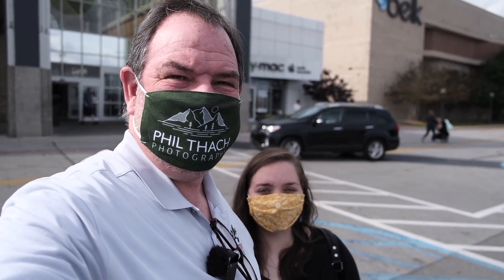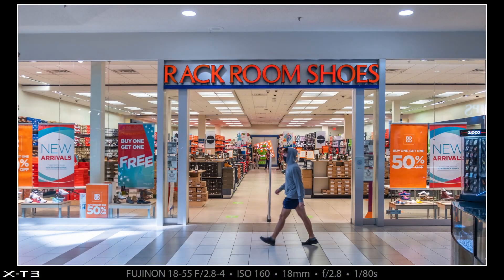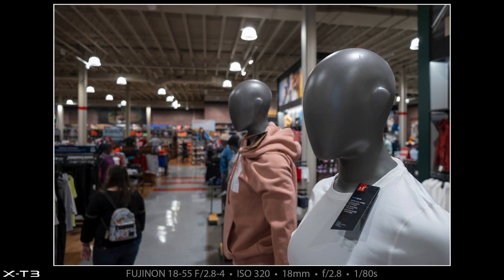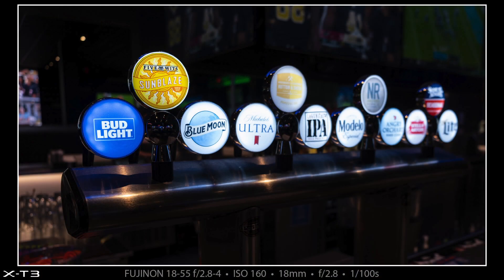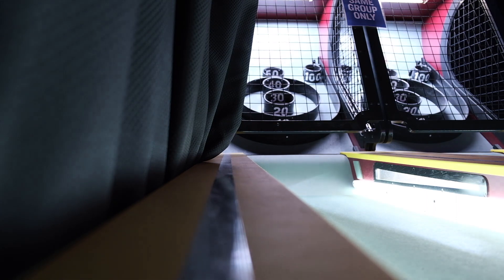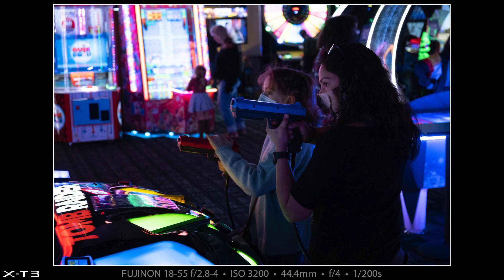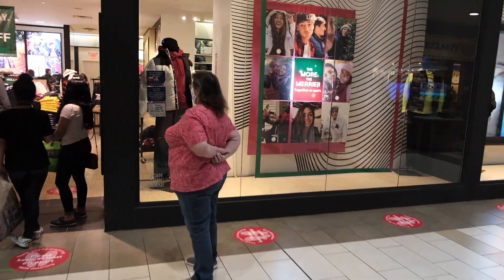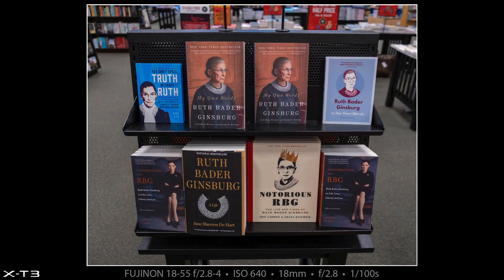Fuji X-T3 • Photography at The Mall?!?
Heather and I went to the local mall. I brought my Fujifilm X-T3 and made photographs while Heather shopped. Then we went into Dave and Buster's, had lunch, and played some games. It was a fun afternoon!